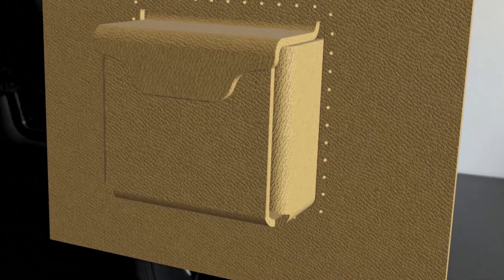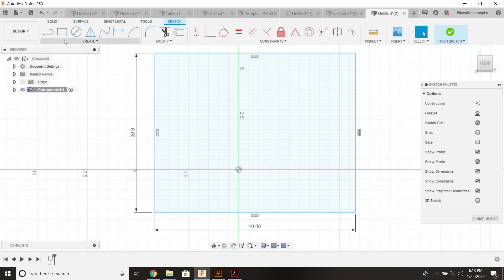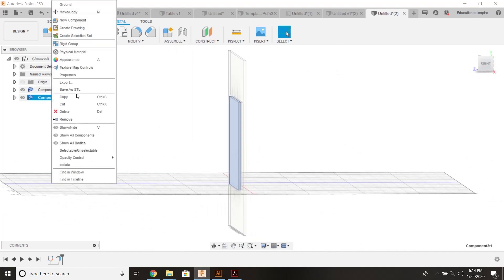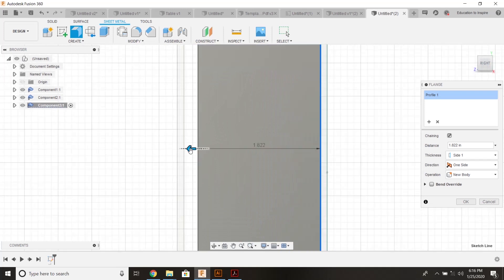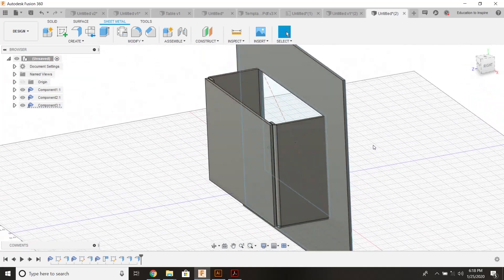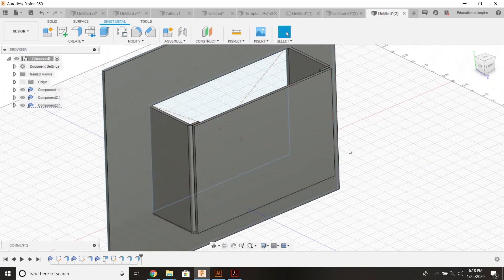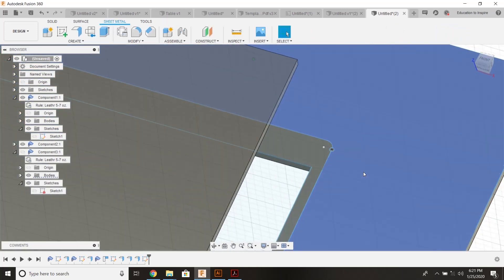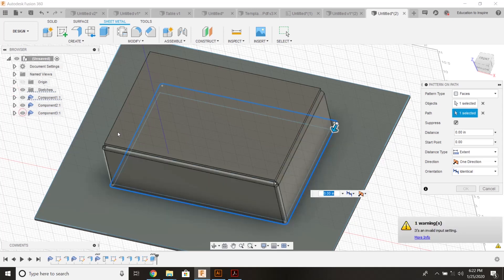Fusion 360 Leather Pocket Pattern - Prototype and test pockets using sheet metal design!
In this video I show you how to create a pocket out of the side of a bag using Fusion 360's sheet metal modeling environment.  You can use this to create a pattern that could be printed on paper and used for leatherworkig or sold to others.

You can pay to have me make a pattern for you -